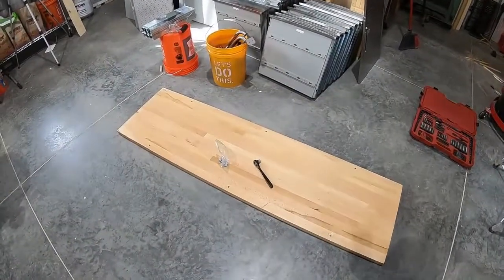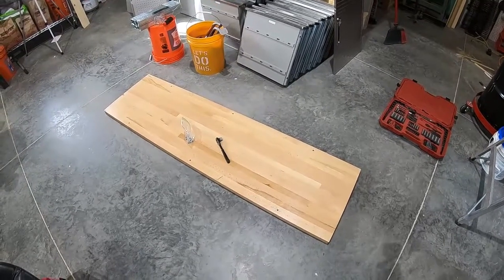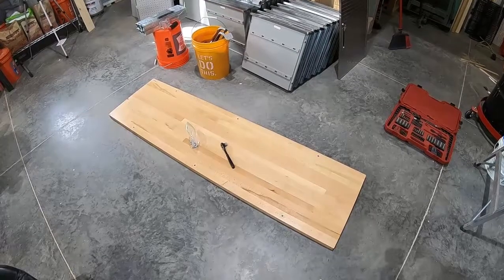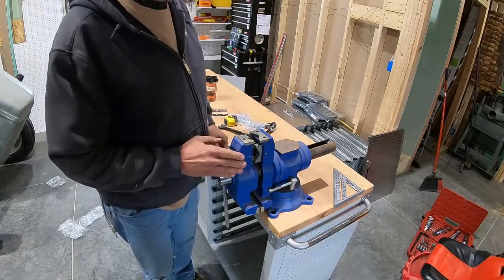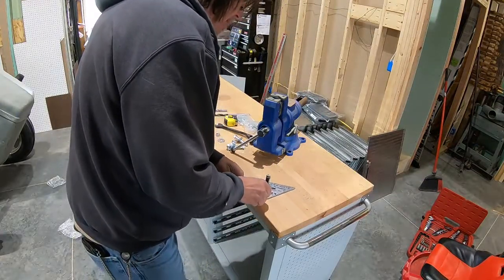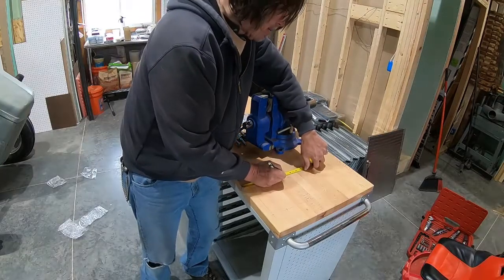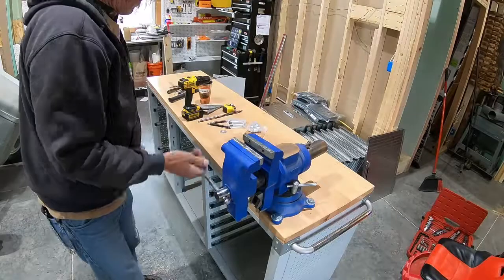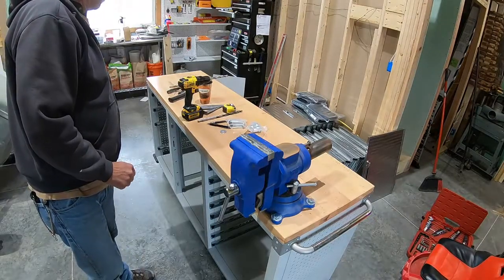Assembling the Work Bench and Yost Vise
The Yost Vise gets set up! Just a quick video of me assembling a workbench for the shed, then mounting a nice Yost vise.